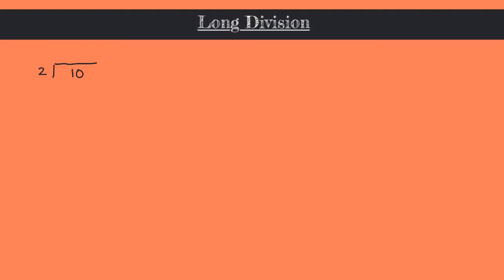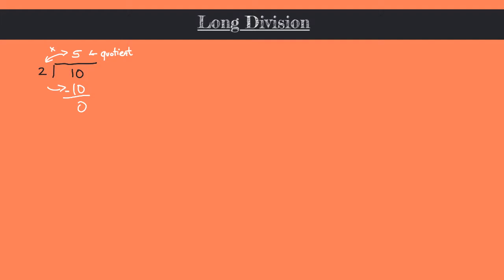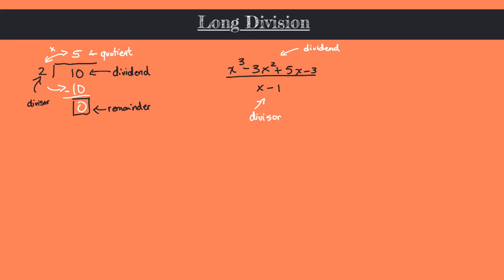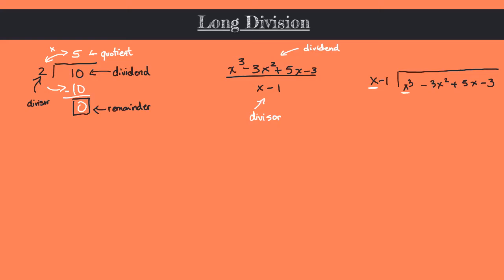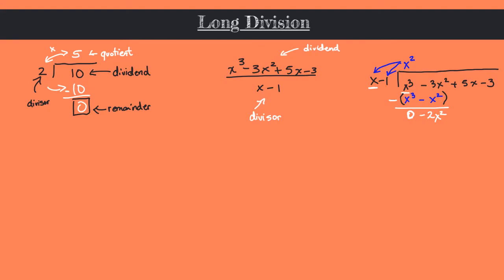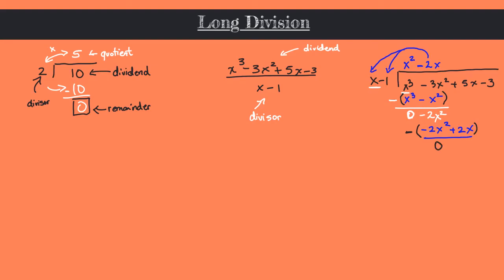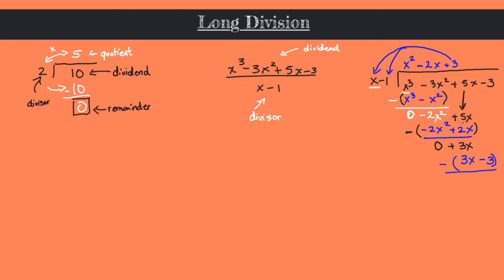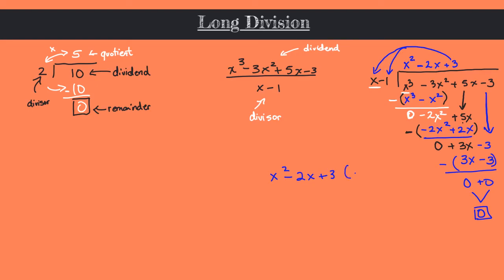Reteach Learning | Long Division of Polynomials|How to??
Correction: (Divisor)(quotient)+(remainder)=dividend

In this video: Dividing two polynomials using long division!